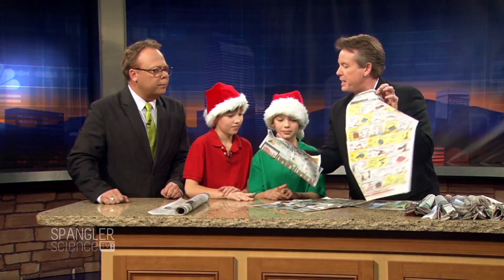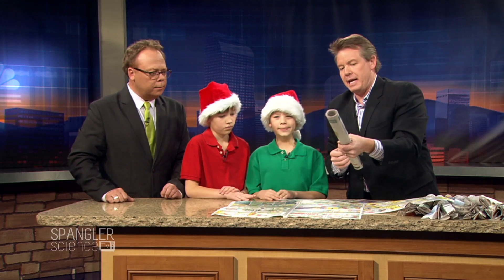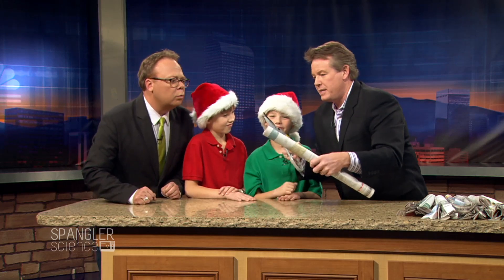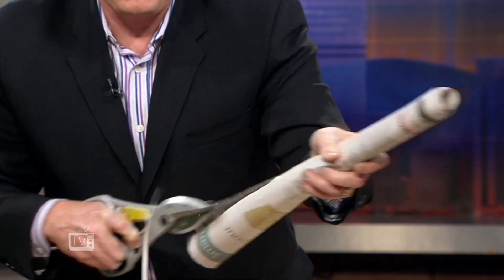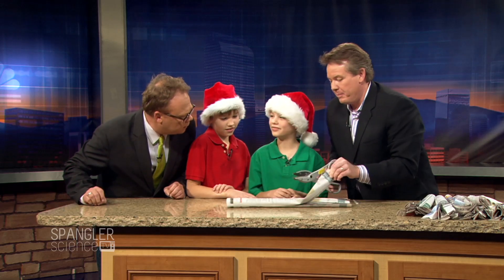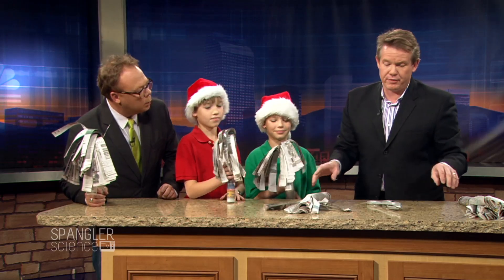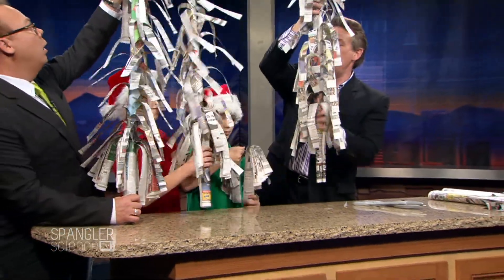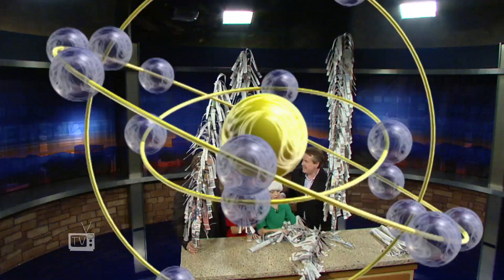Grow Your Own Newspaper Tree - Cool Science Experiment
Newspapers are made from trees and trees grow... so it only makes sense that you should be able to grow a newspaper tree. Roll several sheets of newspaper into a tube, make some tears in the tube and BAM! A tall tree grows from the tube. A magical, recycled Christmas tree without all of the hassle and dropped needles.